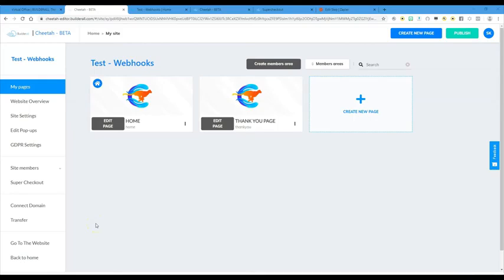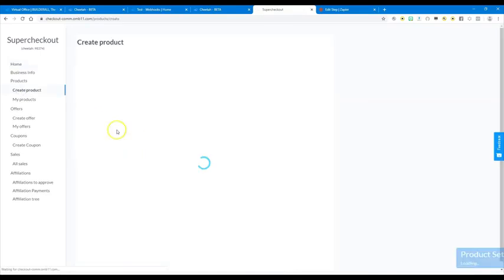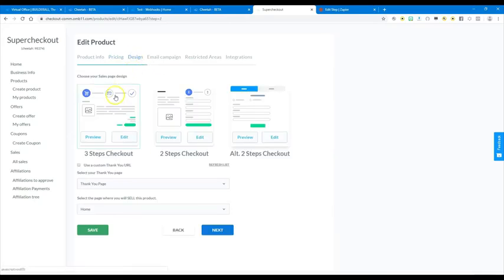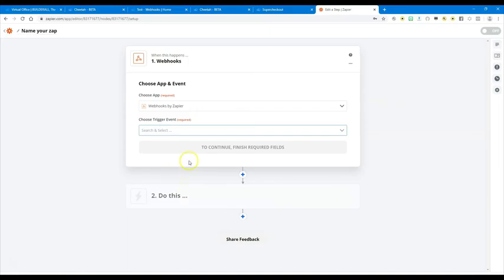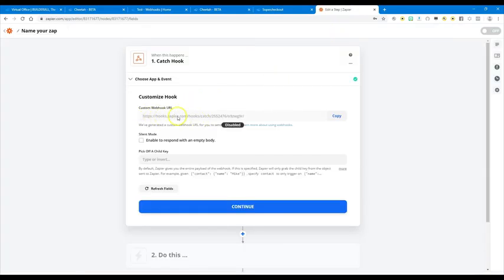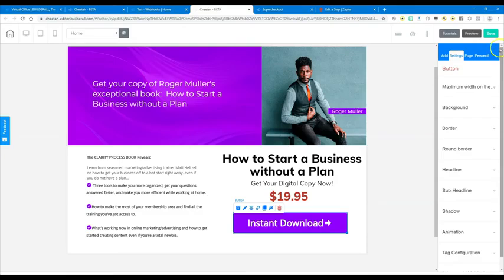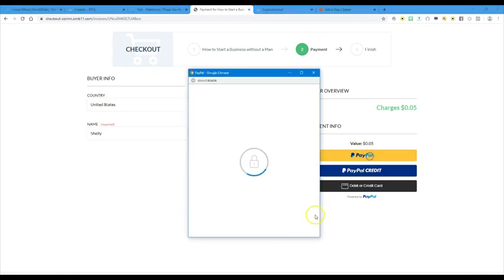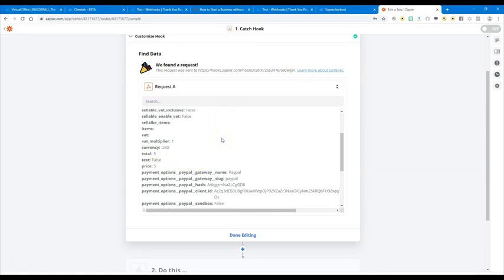THE ALL IN ONE Digital Marketing Tool - BUILDERALL - How to Use Webhooks with Cheetah and Checkout